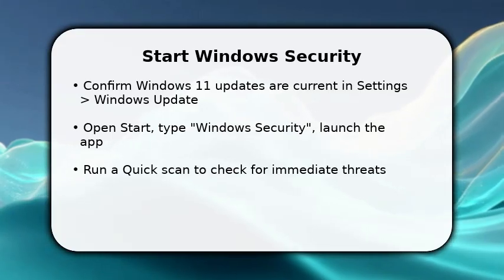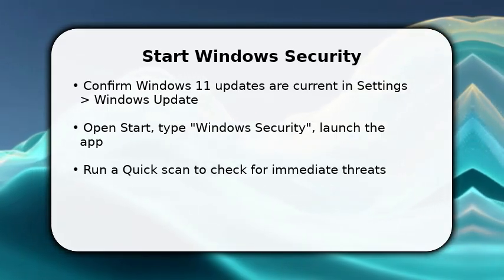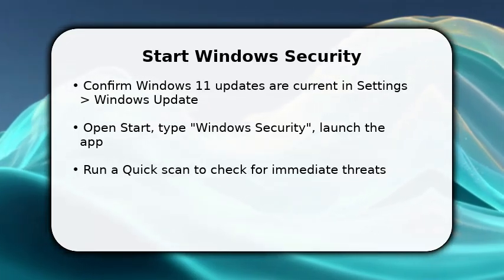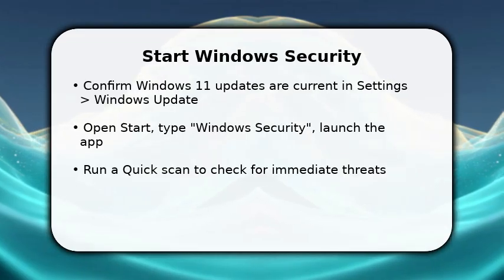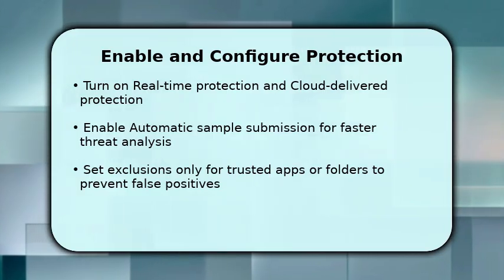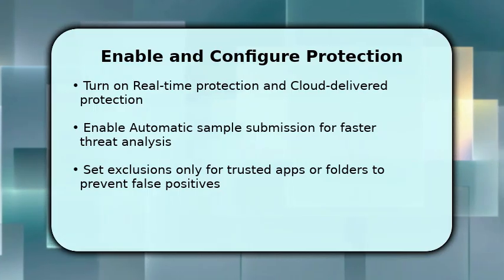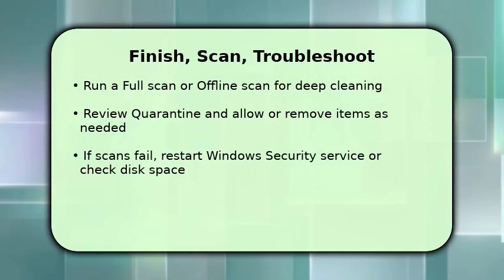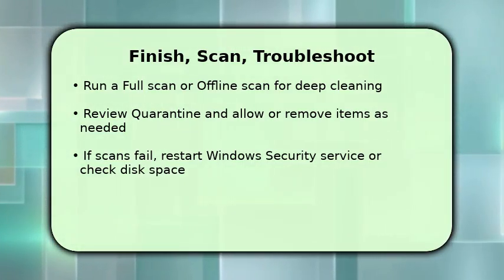How to Use Windows 11 Antivirus (easy Method)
How to Use Windows 11 Antivirus (easy Method) | 🔒 Surfshark VPN Deal — Stay private and secure. $1.99/mo + 3 Months Free ▸

Discover the straightforward steps to install and use Windows 11 antivirus software with our easy guide. Protect your system effectively against malware, viruses, and other threats.

Windows 11 Antivirus, Install Security Software on PC, Protect Against Malware in Windows 11, Easy Guide to Anti-Virus for Windows 11, Secure Your Computer with Microsoft Defender, How to Use Windows 11 Protection Tools, Antivirus Setup Instrudictory for Windows 11 Users, Windows Security Features Explained, Malware Prevention in Modern Operating Systems, Optimize PC Safety on Windows 11